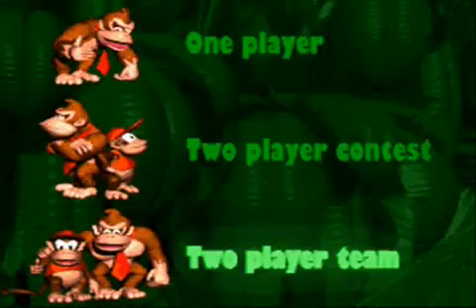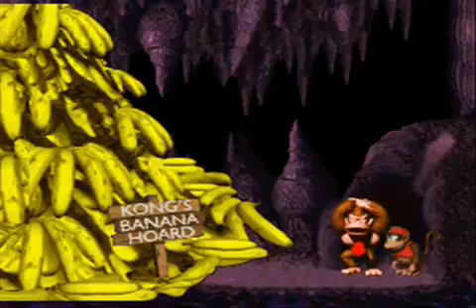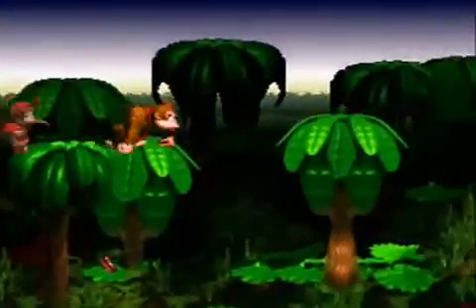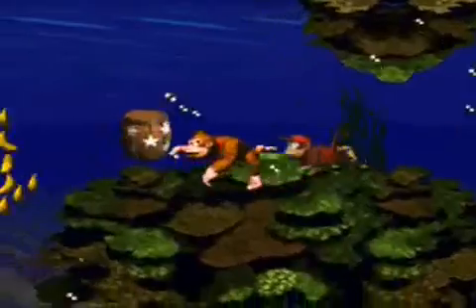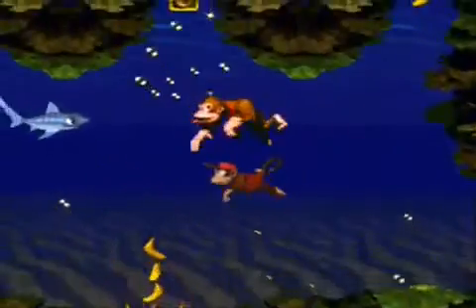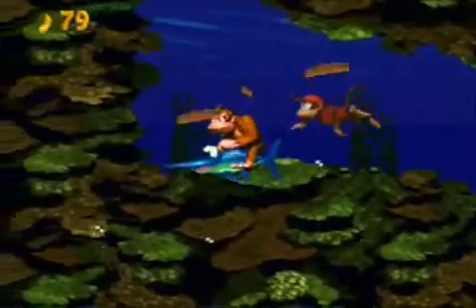Donkey Kong Country Video Review for SNES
- Your No. 1 Resource to find out the Top Ten Games on All Consoles.

Donkey Kong Country - the 9th Best game on the SNES